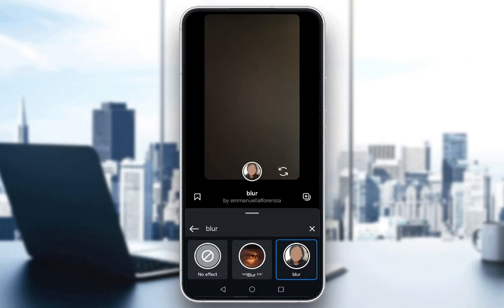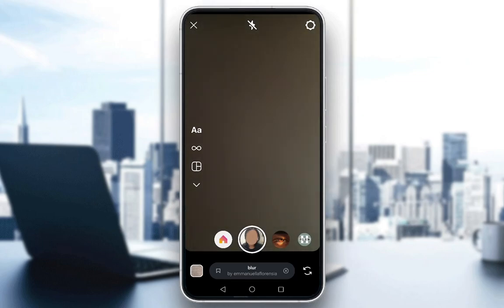How To Blur Photo In Instagram Story Tutorial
Today we talk about blur photo in instagram story,instagram story photo blur problem,how to blur background in instagram story